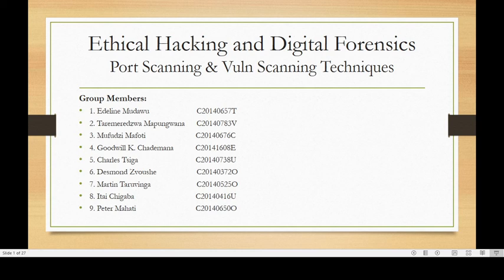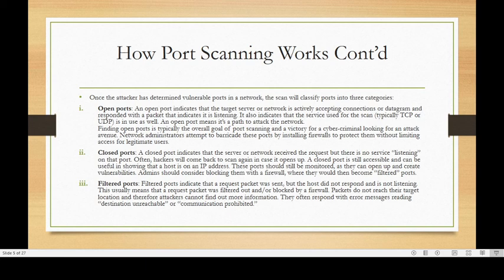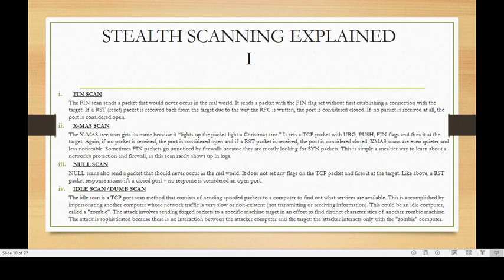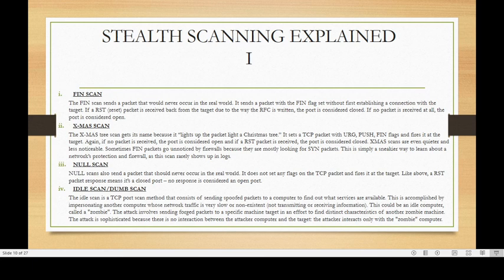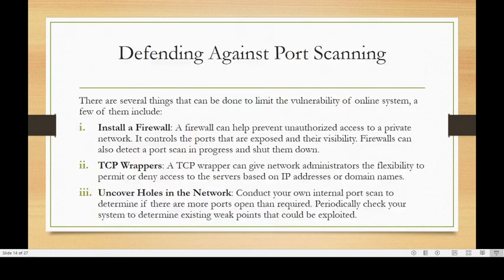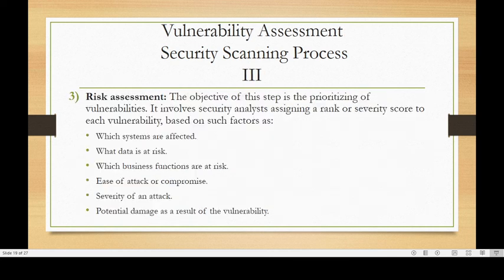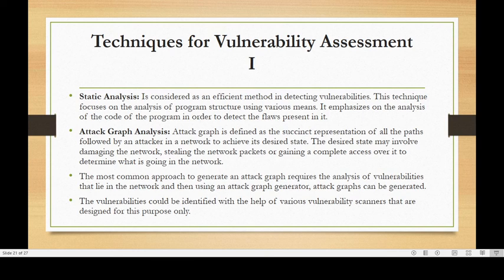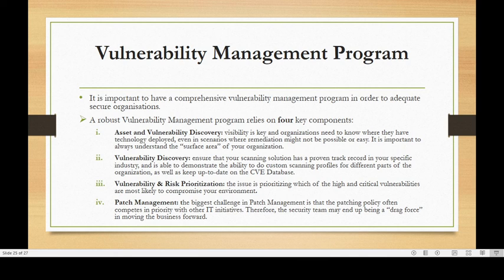Group 5 Port Scanning & Vuln Scunning video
Port Scanning and Vulnerability scanning explained